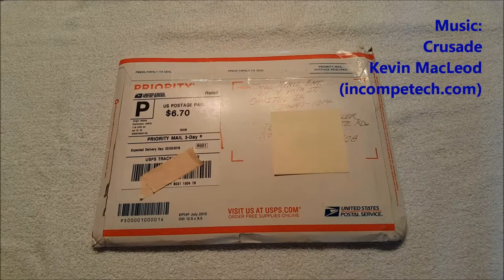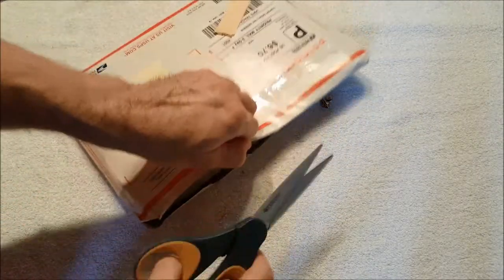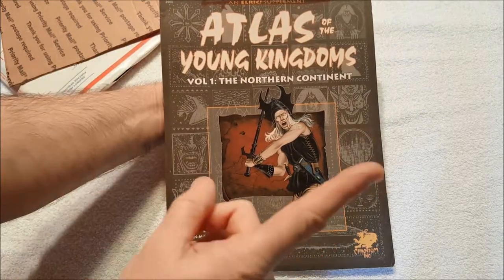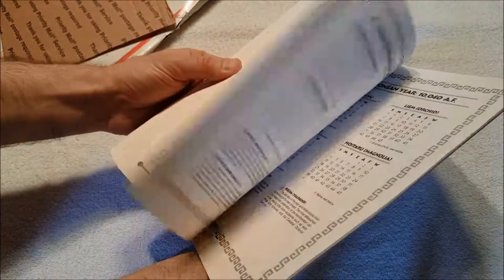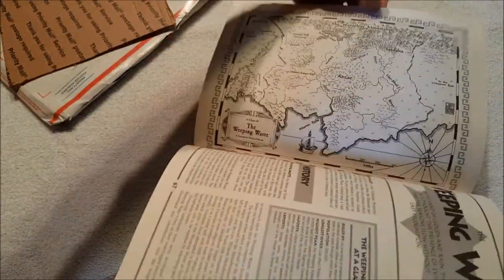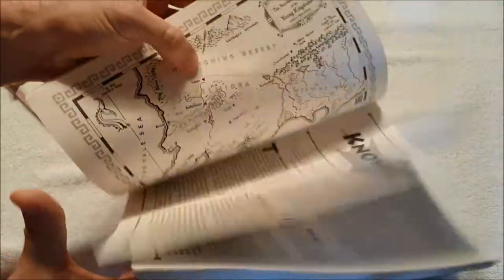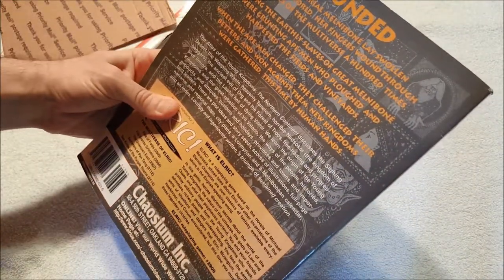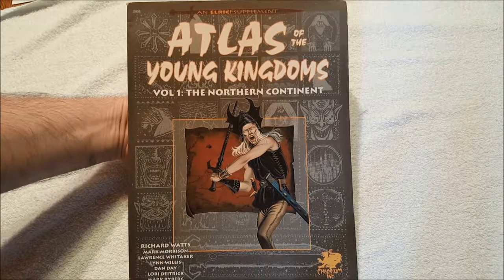Atlas of the Young Kingdoms Unboxing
I got Atlas of the Young Kingdoms for Elric! on Ebay.  It wasn't very expensive and I feel like it was worth it.

Writing

Audio